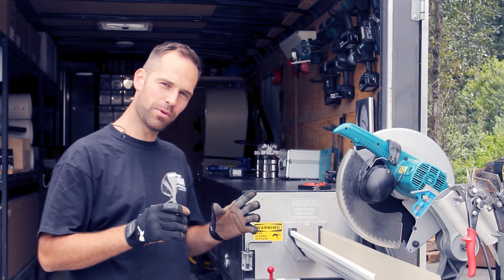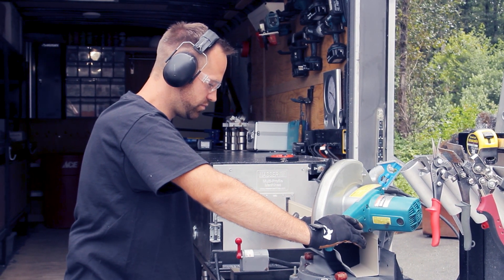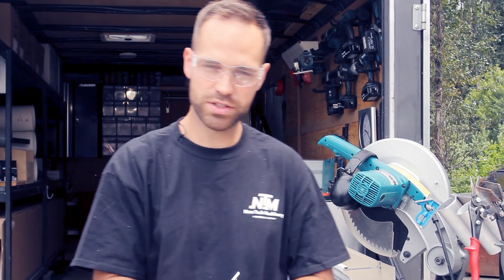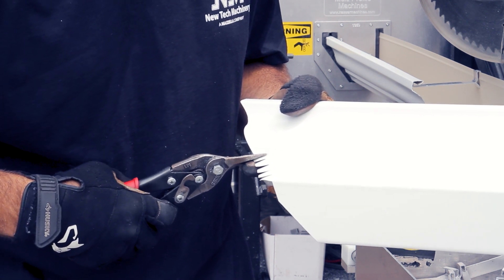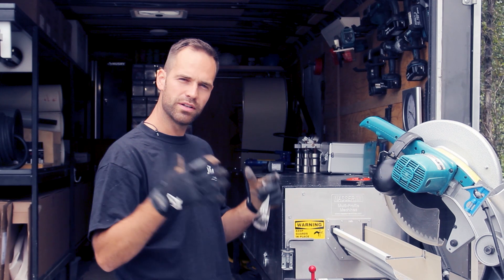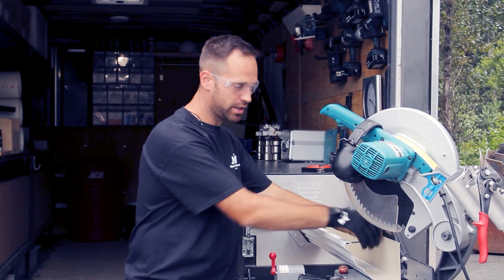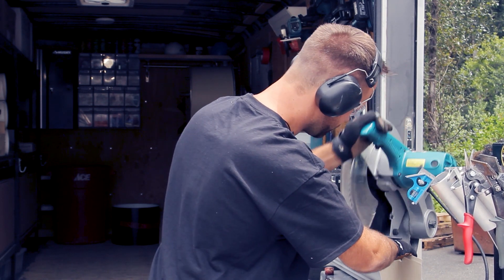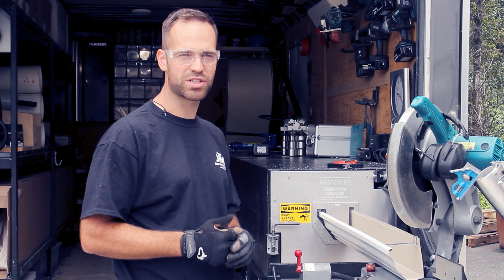How To Make Inside And Outside Corners On A Nasser Crown Mould Gutter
How do you make corners on a Nasser Crown Mould Profile? Due to ongoing supply chain issues, New Tech Machinery will not be selling the Nasser machine until further notice.

Next on our Nasser MultiPro™ Gutter Machine series, Jens from MultiForm Gutters demonstrates how to make inside and outside corners on a Nasser Crown Mould profile.

Due to ongoing supply chain issues, New Tech Machinery will not be selling the Nasser machine until further notice.